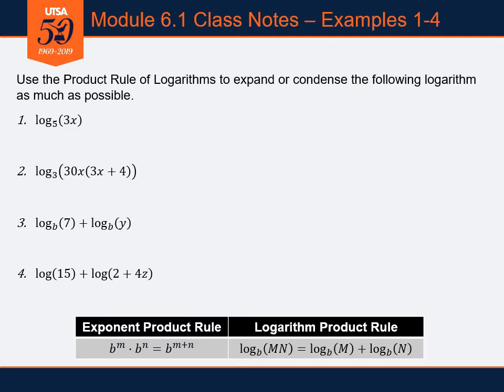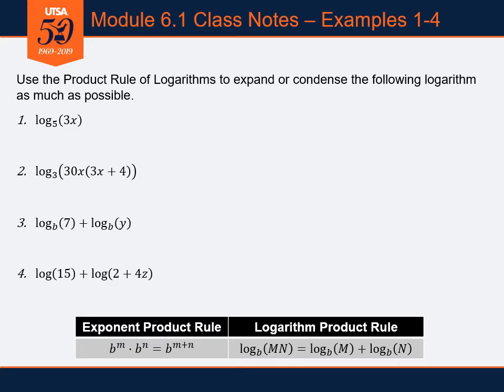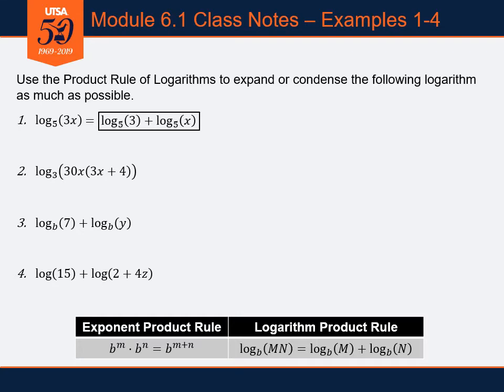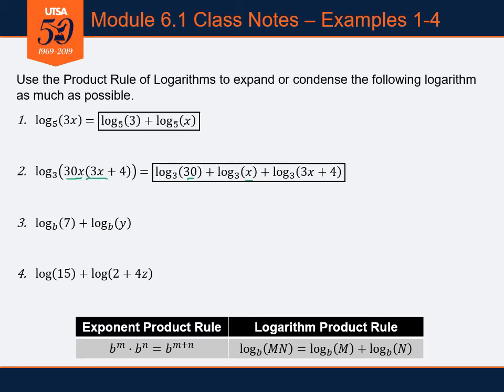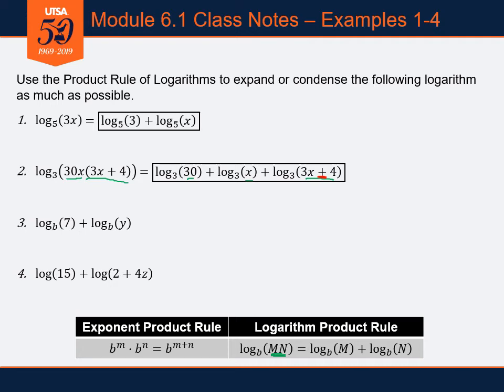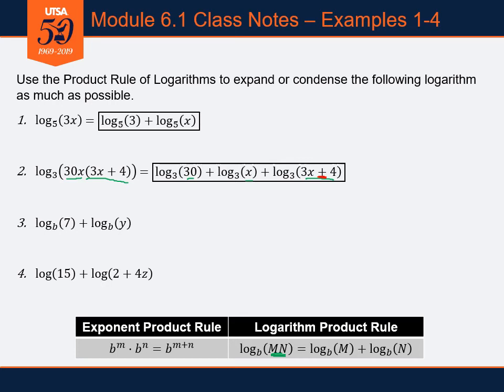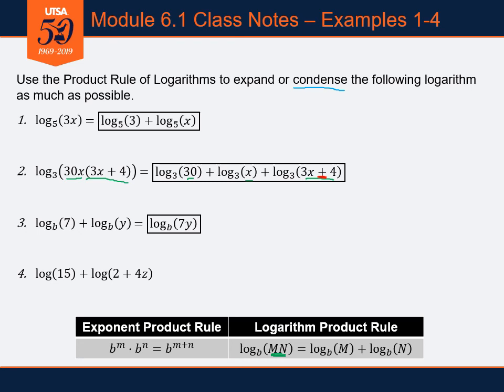Module 6.1 Class Notes Examples 1-4